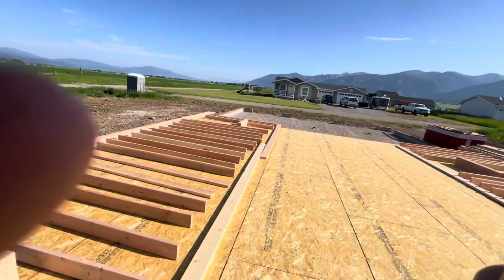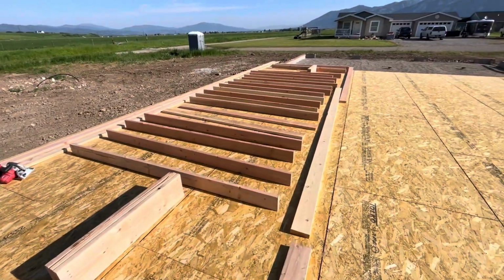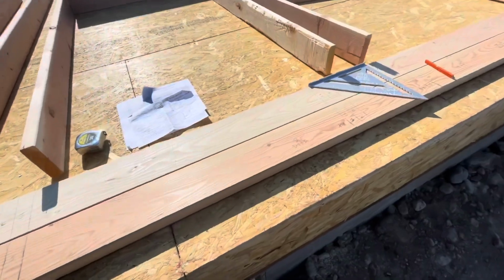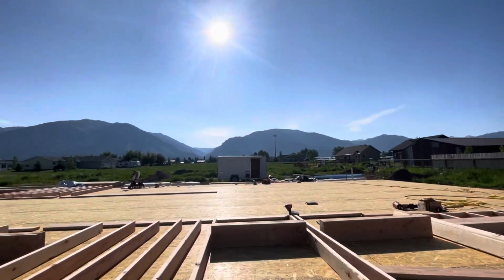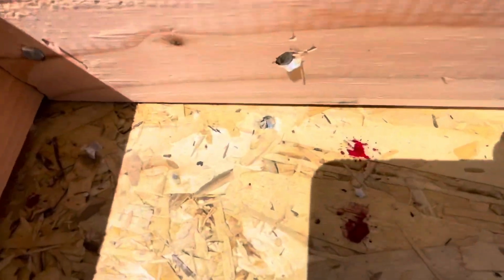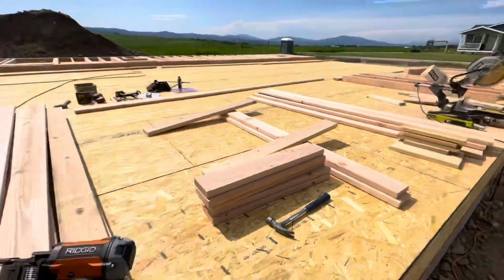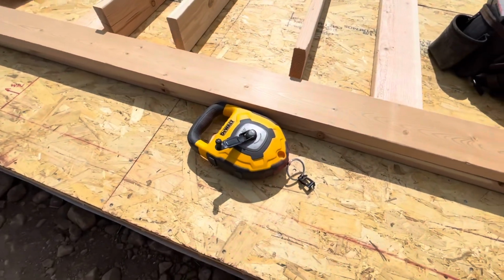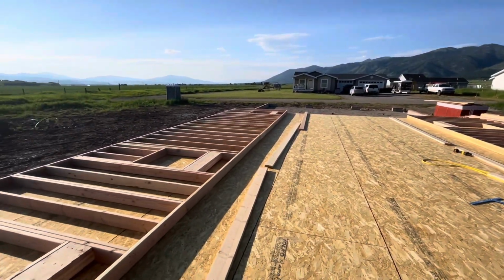Building Our House #11 - Framing the Long Walls